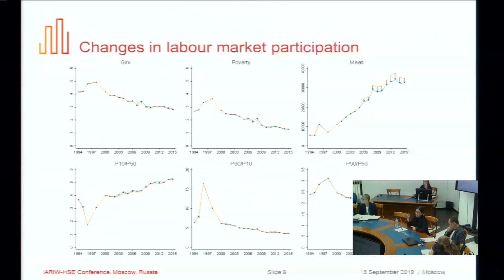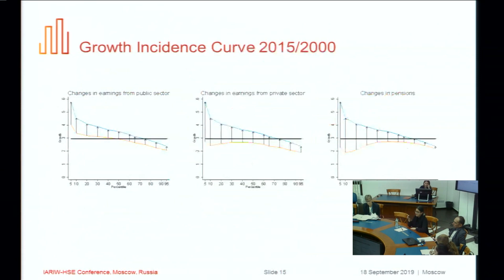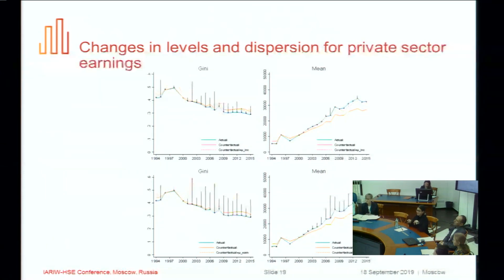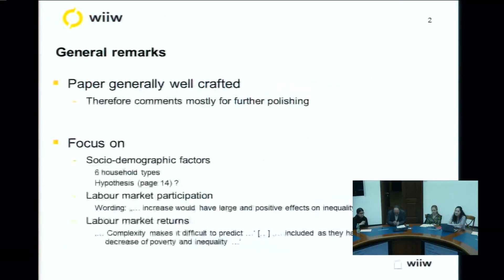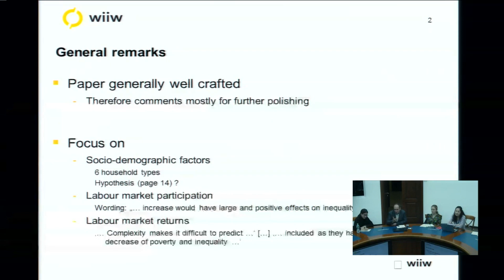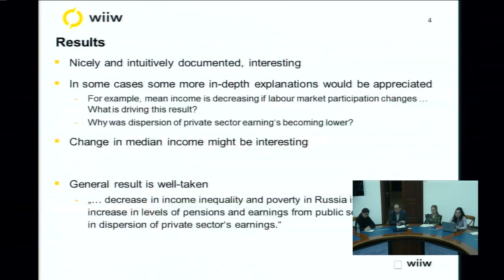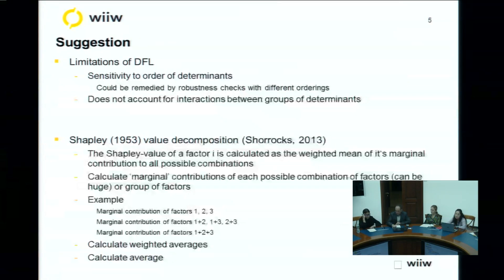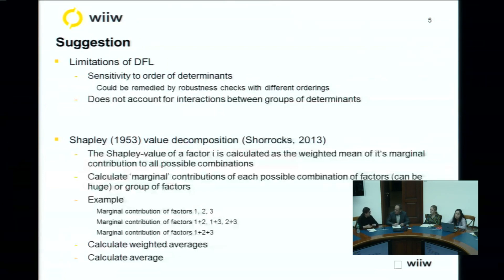Concurrent Session 6B: Poverty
Understanding Inequality and Poverty Trends in Russia
Anastasiya Lisina (Luxembourg Institute of Socio-Economic Research and University of Luxembourg)